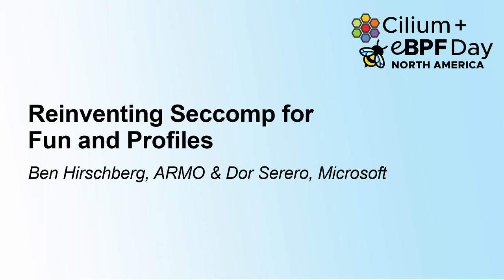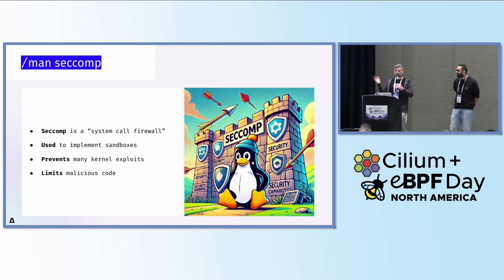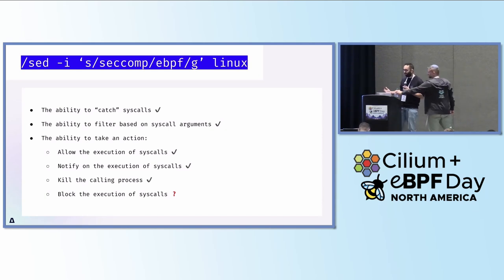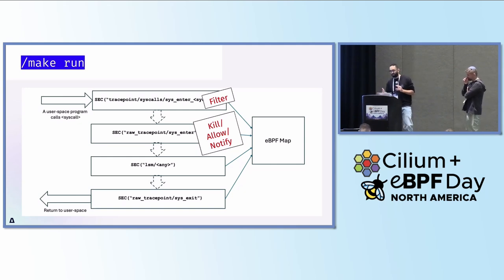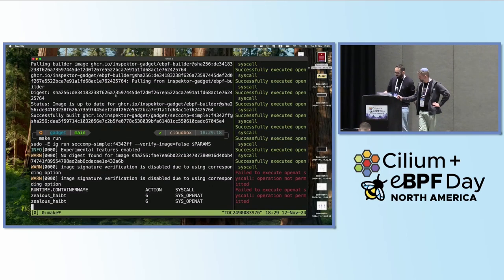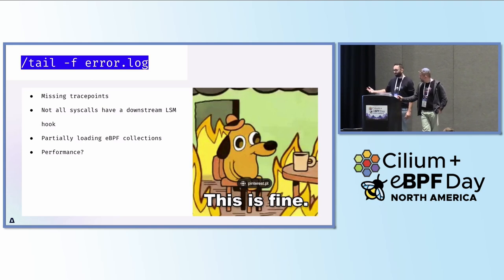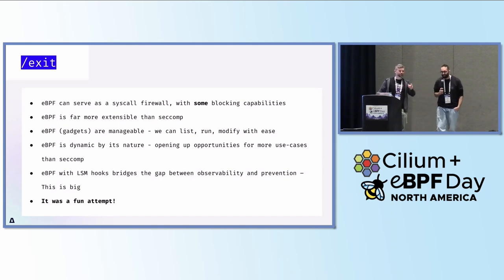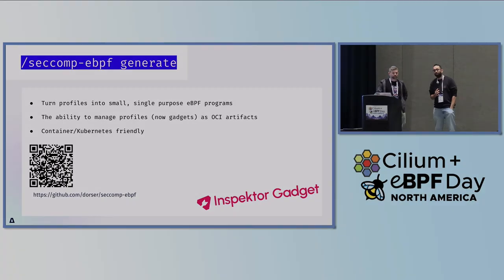Reinventing Seccomp for Fun and Profiles - Ben Hirschberg, ARMO & Dor Serero, Microsoft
Seccomp has long been a critical security feature in the Linux kernel, as a powerful tool for access control. With the emergence of eBPF, the landscape of kernel security has started evolving rapidly. It offers opportunities for improving and extending security policies. In this talk we will show how to achieve some of seccomp's capabilities and extend them using eBPF and KRSI in security use cases. The talk will give an overview of Seccomp in general and in Kubernetes, focus on its importance in securing containerized workloads. We will review applicable eBPF capabilities, showing how it changes the way we can inspect and filter syscalls at runtime. We will introduce KRSI and LSM, showing how they can enhance kernel security. The session will end with a demo of our PoC that leverages eBPF and KRSI to create a modern alternative to seccomp. Illustrating a real-world option, will provide attendees with practical knowledge on how to reinvent Seccomp for enhanced security.